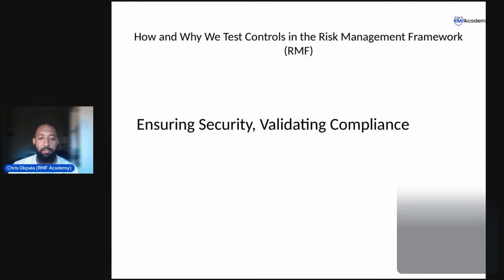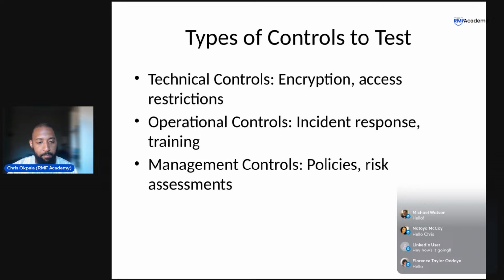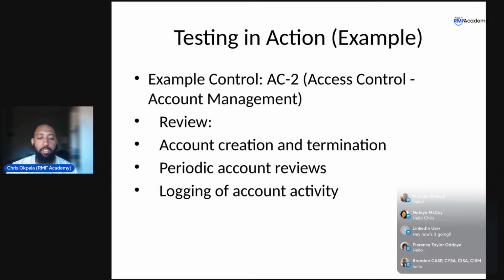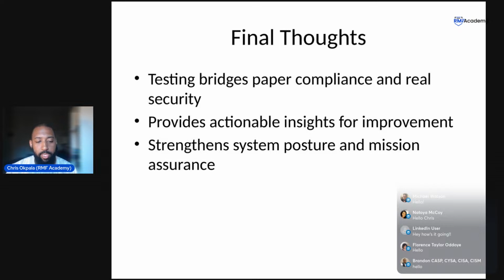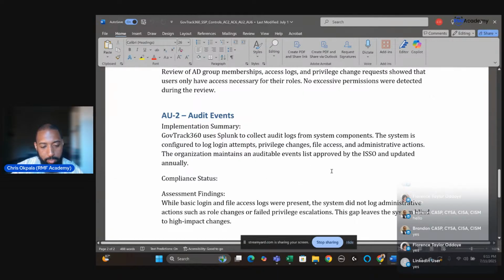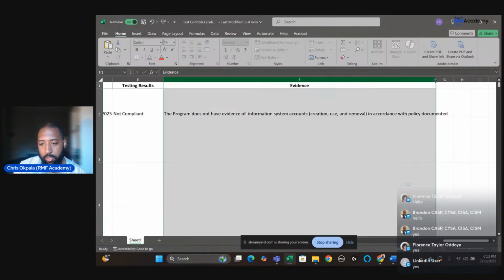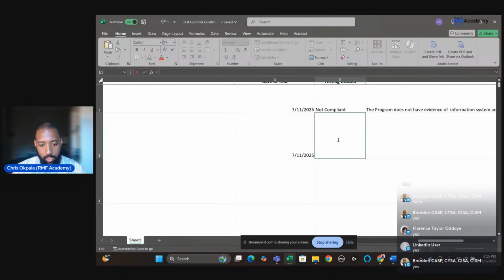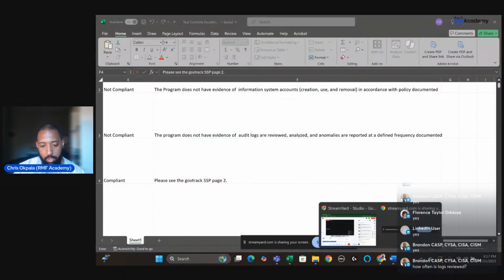How ISSOs Assess Controls for RMF Success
🚨 New Video Drop: How to Assess Security Controls for RMF Success 🎯

In this breakdown, I walk you through how to assess security controls using real-world examples from federal cybersecurity work.

Whether you're an ISSO, security analyst, or just getting started in RMF/GRC  understanding how to properly test and validate controls is critical.

No theory. No fluff. Just practical steps to help you:
🔹 Identify control objectives
🔹 Analyze evidence
🔹 Document results
🔹 Communicate findings that move the mission forward

If you're serious about building real RMF skills that actually translate to the job, this one's for you.

💡 Let me know your biggest takeaway or question after watching I want to hear how you're applying this!